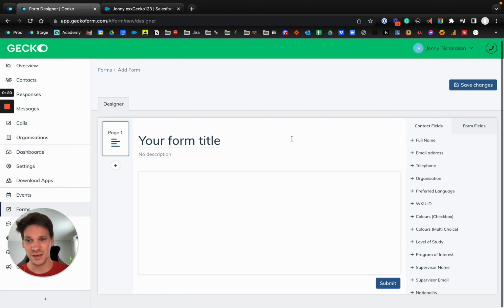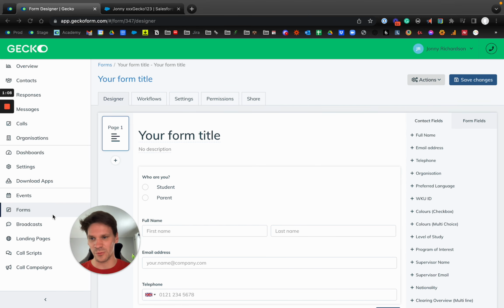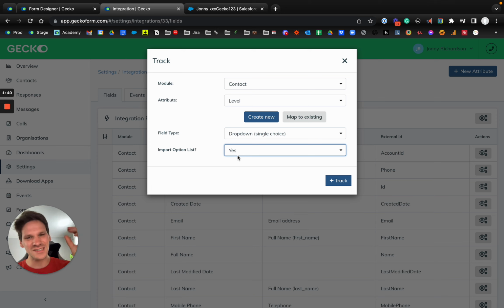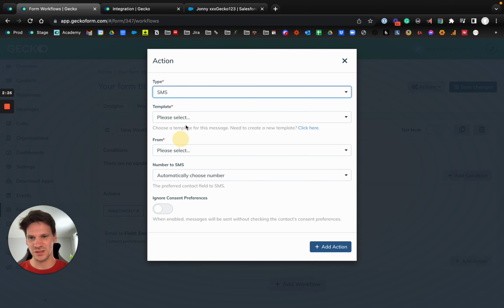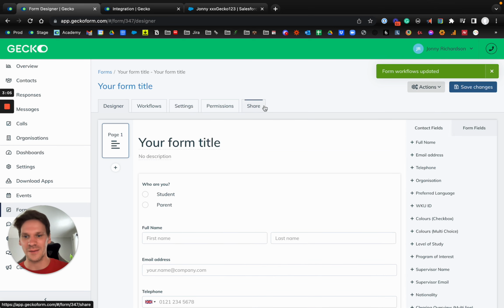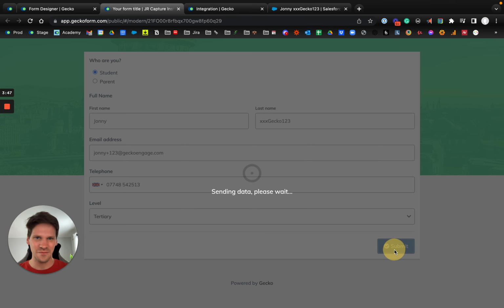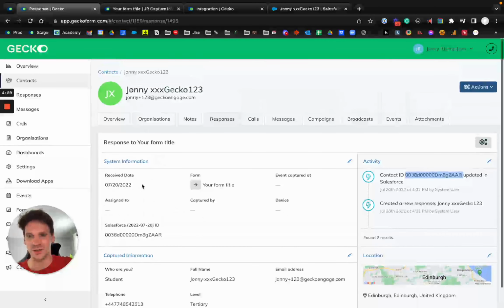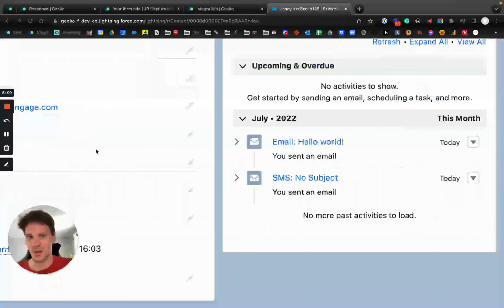What Do Form Responses/Submissions Look Like in Salesforce?